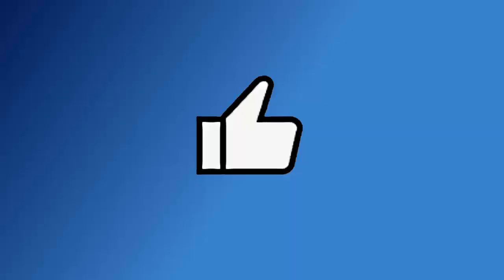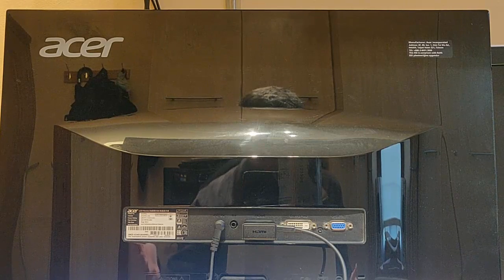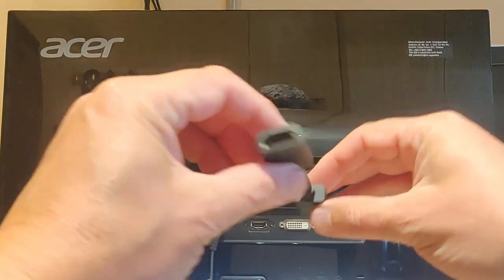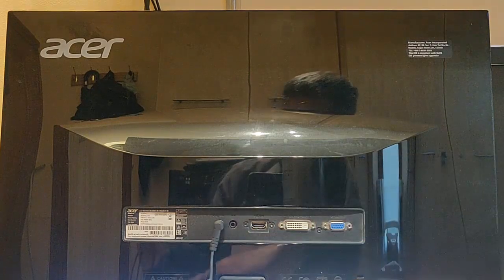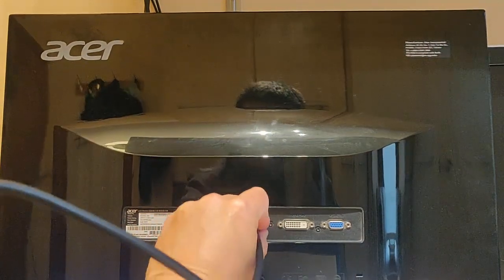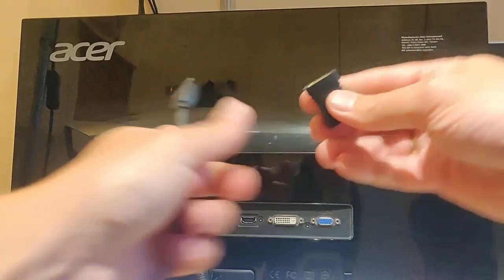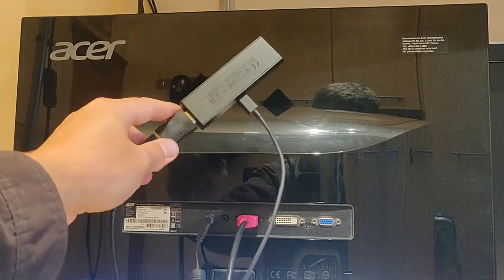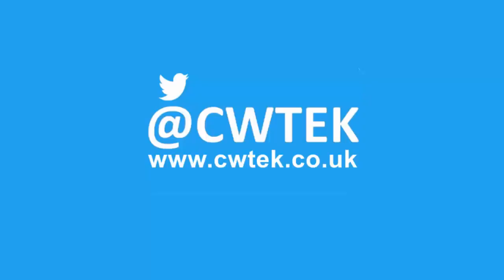How to Get a Better Wifi Signal to your Fire TV Stick better Streaming No Buffering!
Shows you how you can get a better Wireless Signal to your Fire TV Stick, enabling better streaming and no buffering.